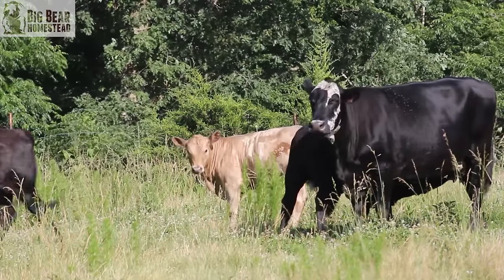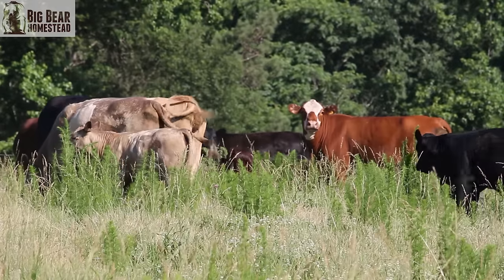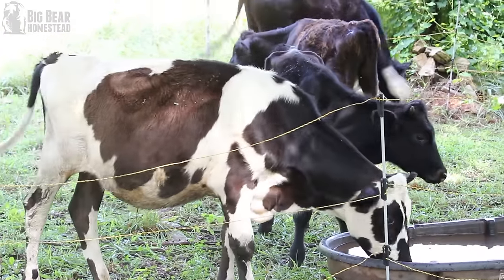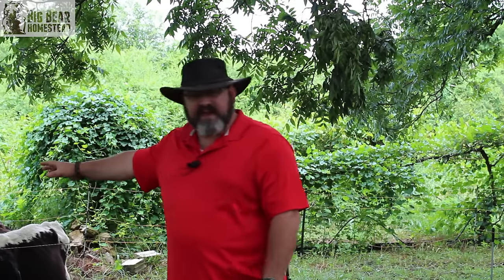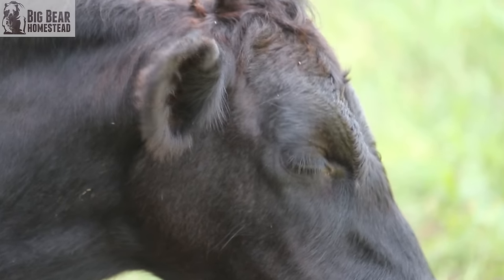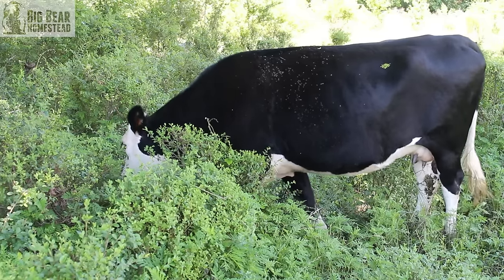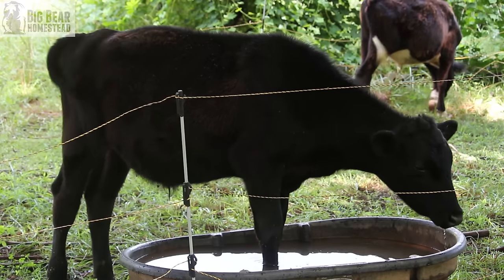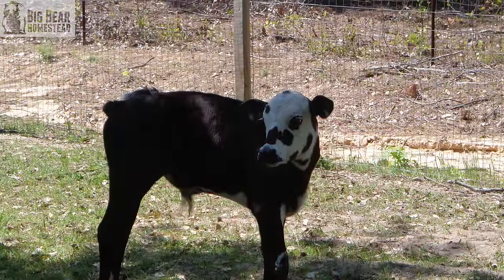Raising Your Own Beef Cattle For Beginners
In this video, Jason from the Big Bear Homestead is talking about Raising Your Own Beef Cattle For Beginners. In this video, he talks about the things you need to know when buying your first beef cow. Jason will explain what to look for so that you know you are getting a good calf. This video should help the beginner and the experienced homesteader when it comes to buying your first beef cow.